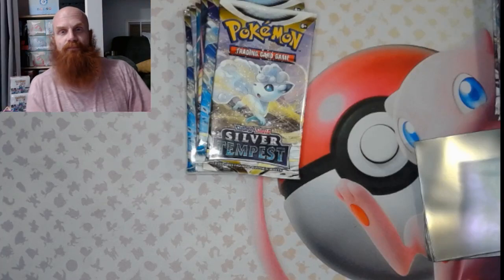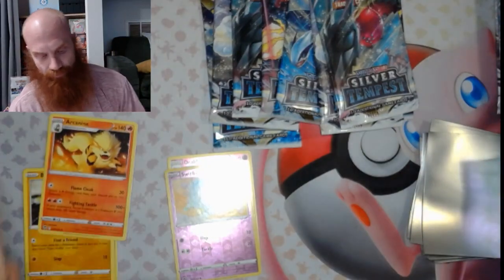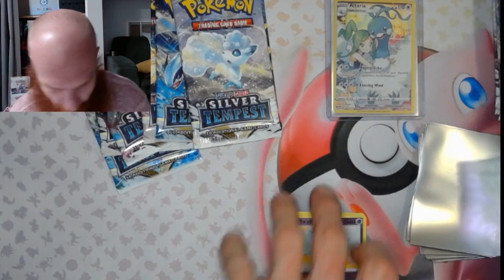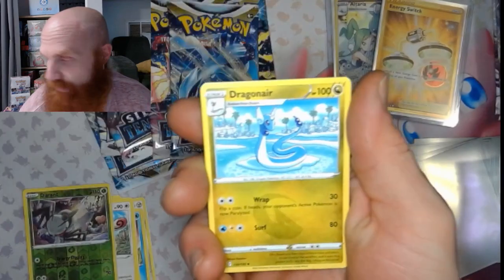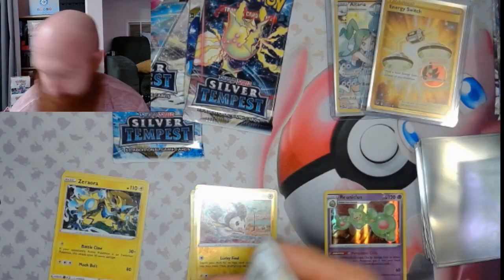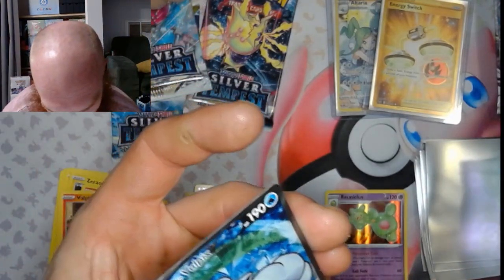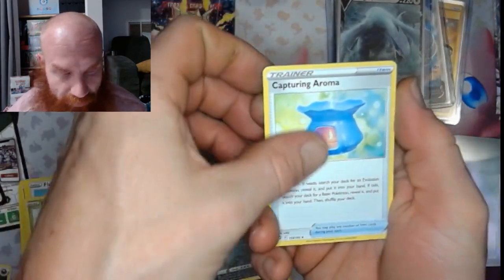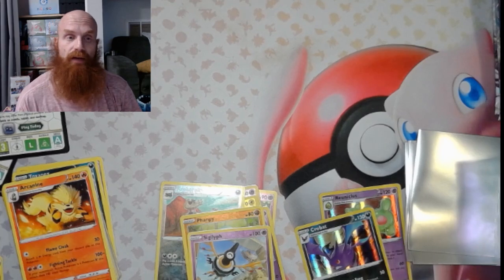Silver Tempest Boosters w/Card_Stop_TCG PT 3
Silver Tempest Booster Rips review pokemon paradoxrift paldeanfates paldeaevolved #151